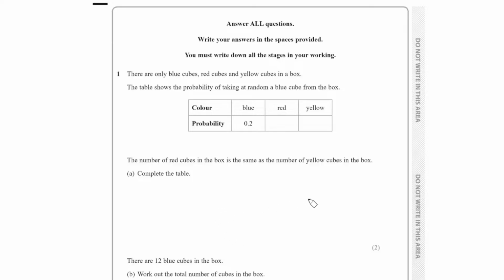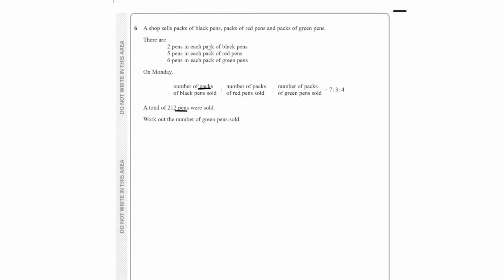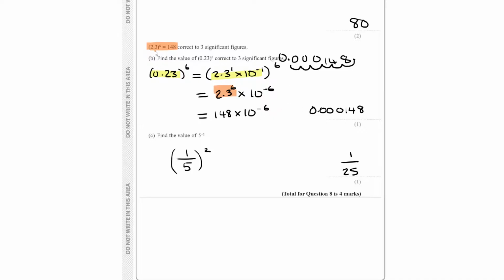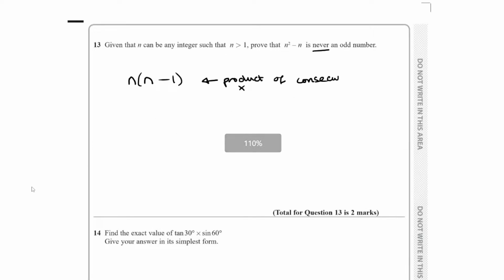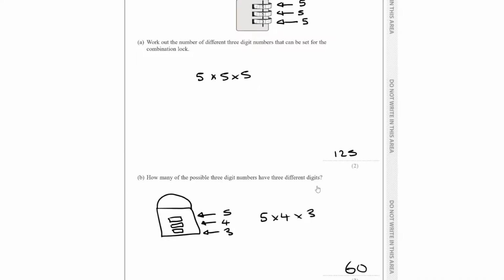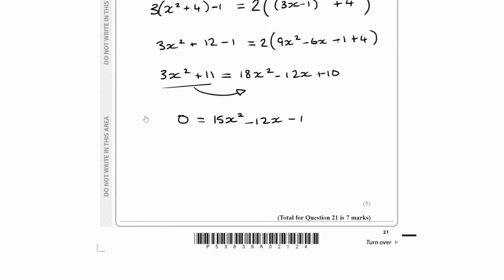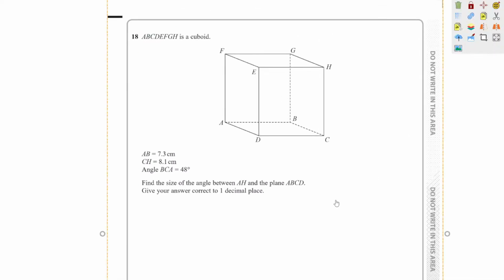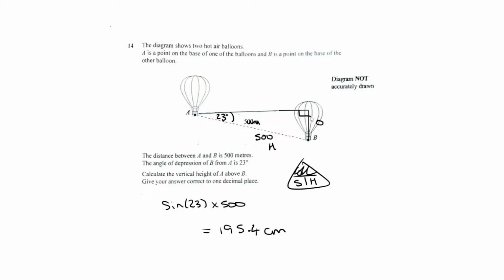Edexcel GCSE Maths June 2019 1H Past Paper (7PM BST) | GCSEMathsPro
June 2019 2H
June 2019 3H